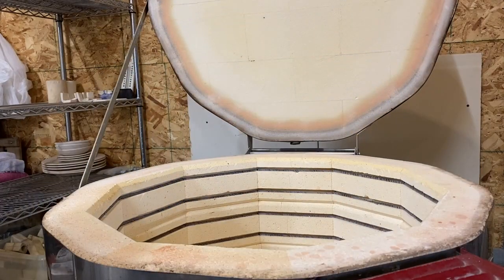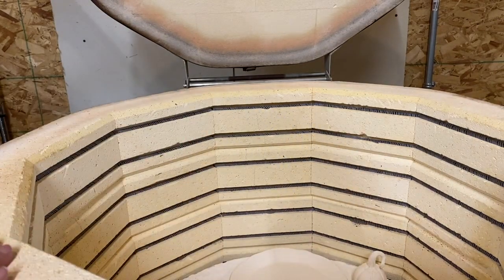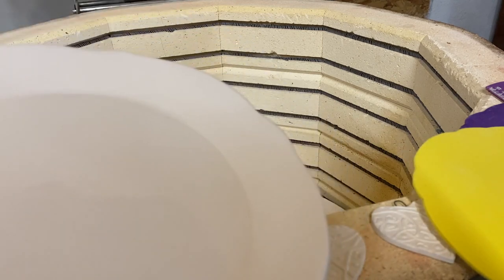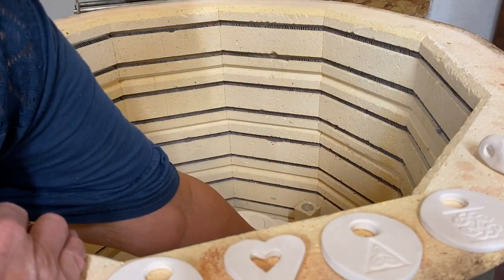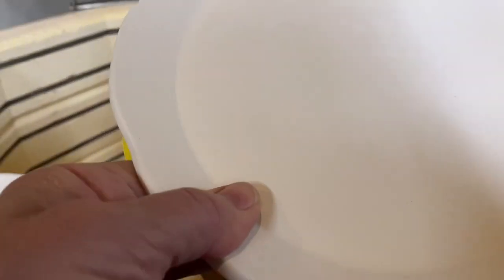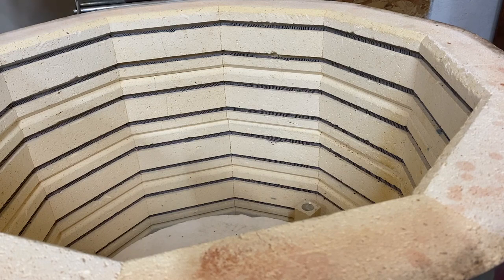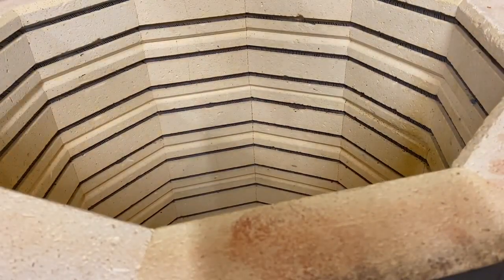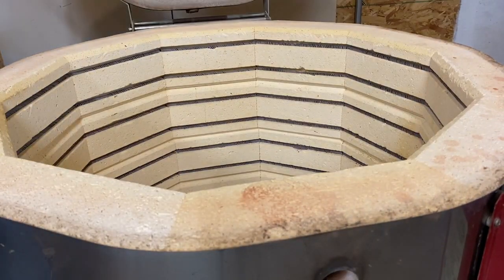Fae Sidhe Pottery ~ Bisque Fire Oct 2021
Fae Sidhe Pottery ~ Owner Linda Lowe

As a potter I have been working with clay since the early 1990’s when I attended Red Deer College and took a Summer Series Course in Throwing on the Wheel.  I immediately fell in love with pottery.  My current pottery studio is in our shop beside our home.

I have just started my U-Tube Channel and will be trying to upload videos as often as possible.